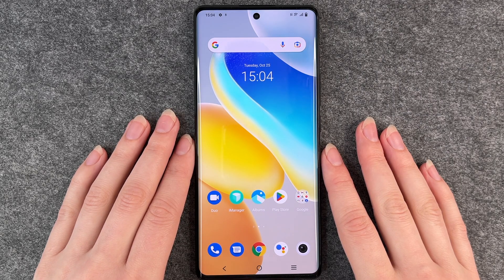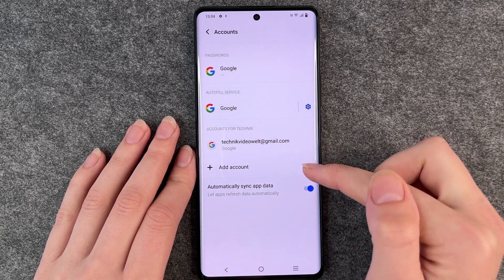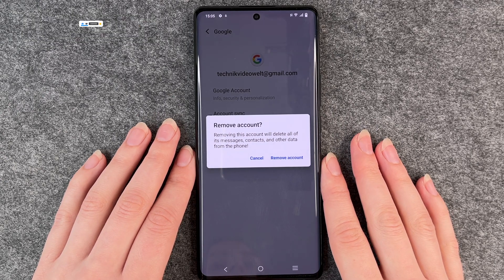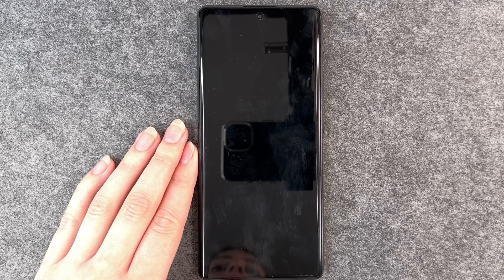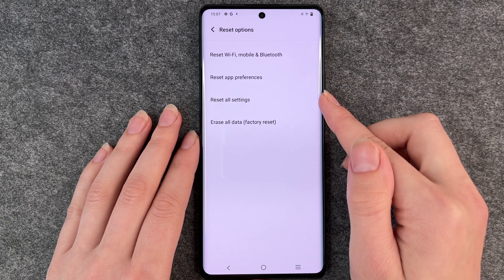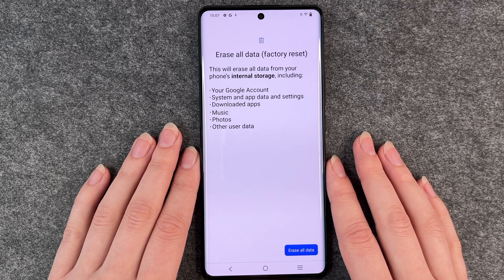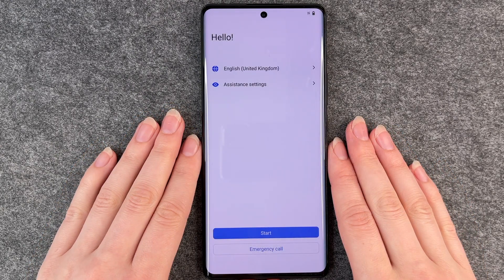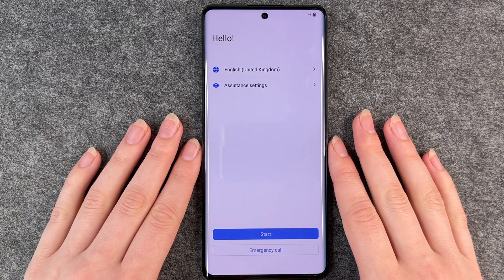Vivo X80 pro - How to reset to factory settings • 📱 • 🅧 • ⏬ • | Tutorial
Do you want to reset your Vivo X80 pro to factory settings and perform a complete reset of your smartphone? Because you might want to sell it or give it away? Maybe you just want to reset your X80 pro because you might have "cluttered" it and therefore want to start from scratch? No problem at all. We'll show you how to reset your X80 pro from Vivo, how to delete all your individual data and settings, and what else you should pay attention to before handing in your smartphone. You can also see here how to delete your account separately. Have fun.